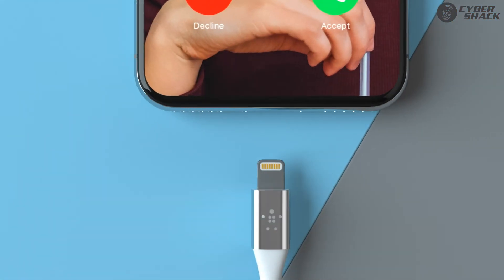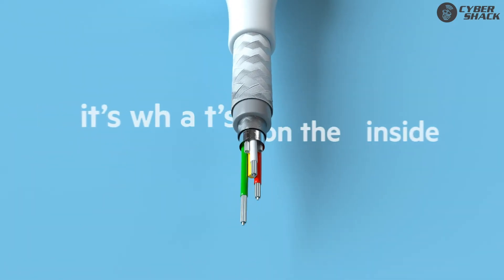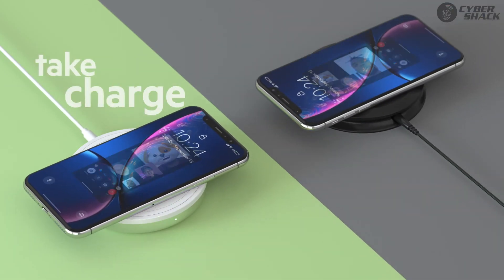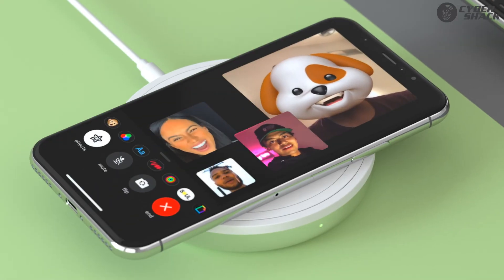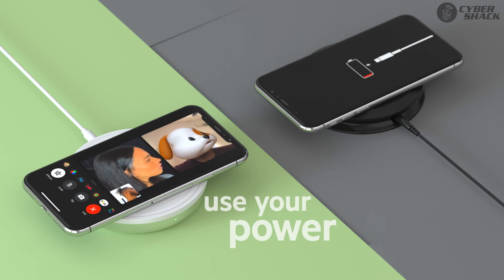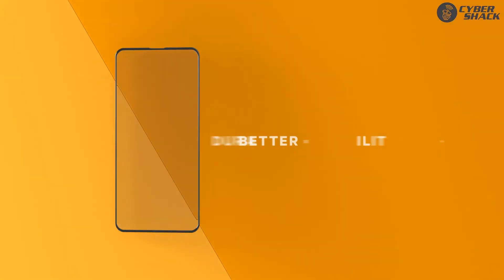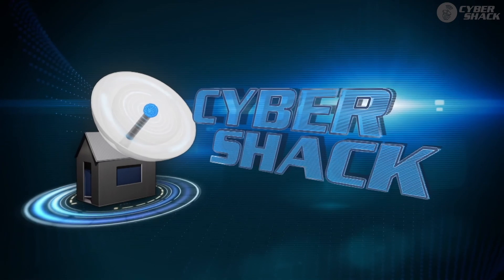Faster Charging with Belkin GaN Technology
Norbert Van Boode from Belkin is with us to talk us through their high-performance BoostCharge chargers and Gallium nitride technology that is an alternative to the traditional silicon used in charging devices.